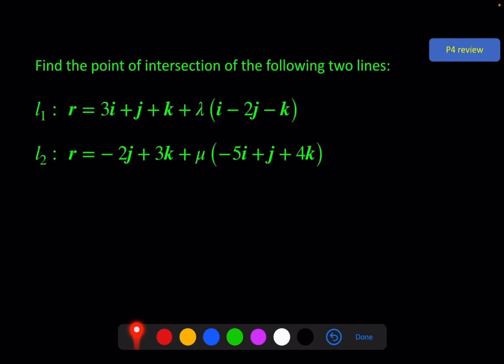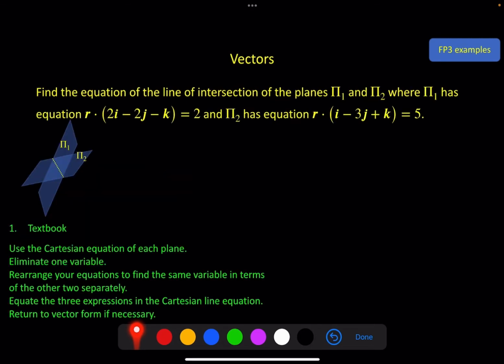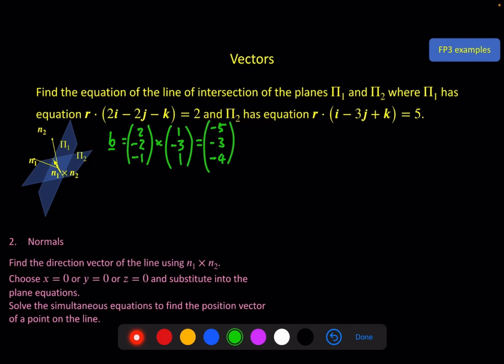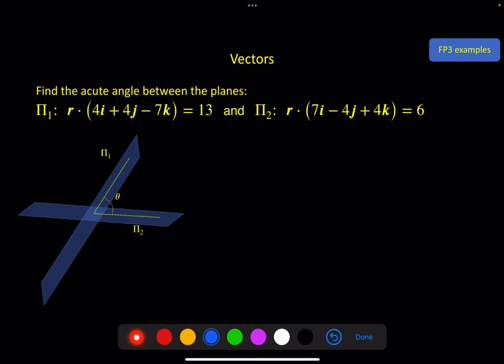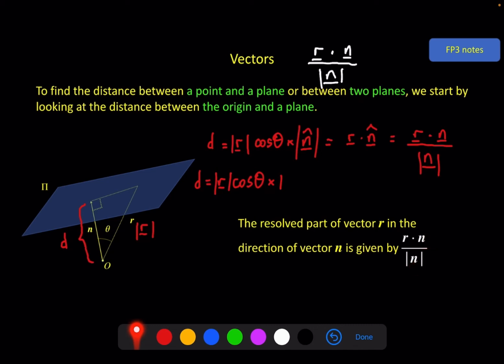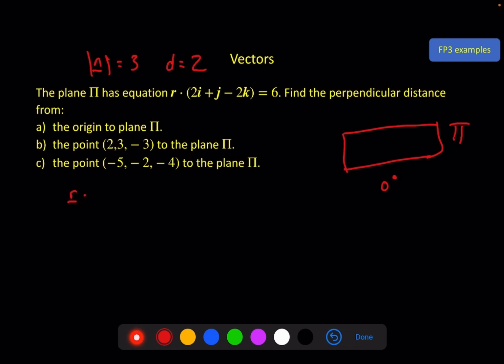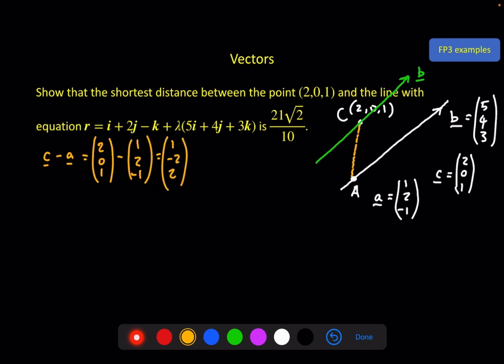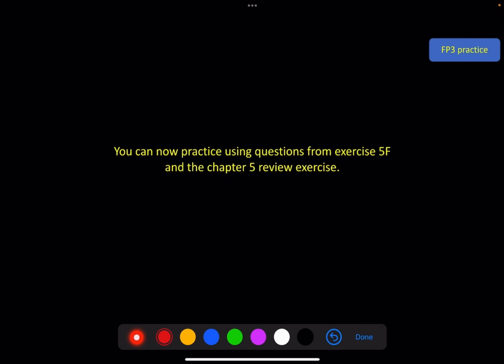Further Pure 3 - Vectors - Video 6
Vector problem solving for intersections, angles and distances with points, lines and planes.